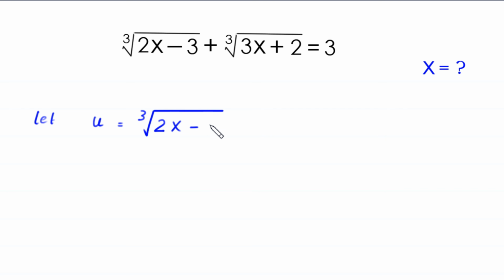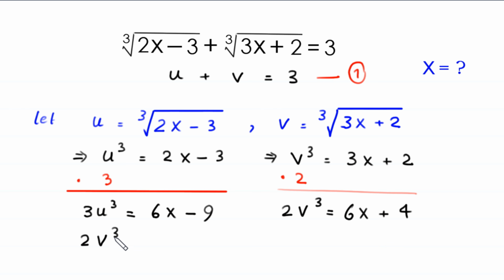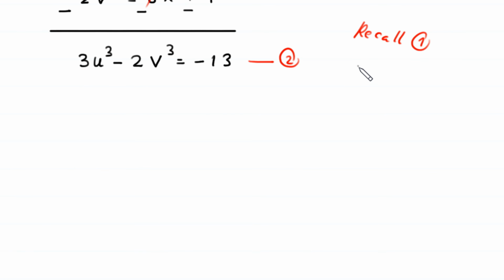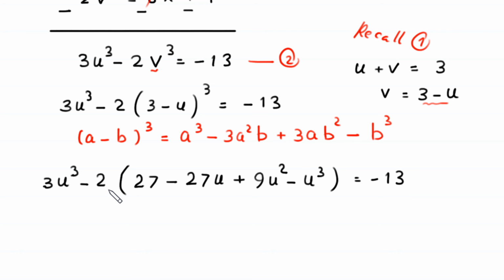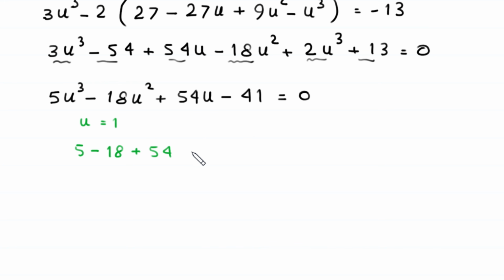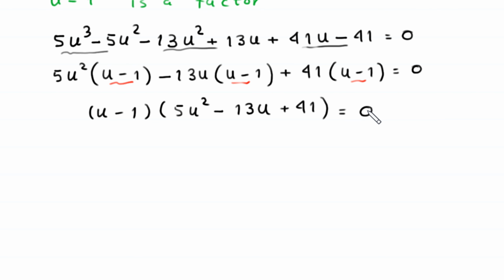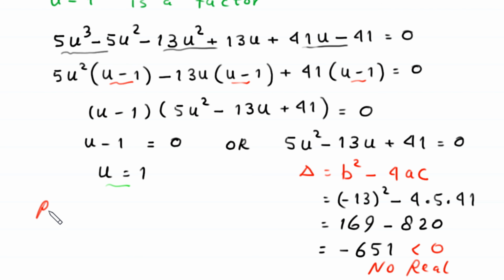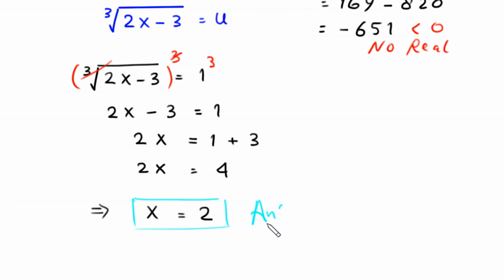Germany | A Nice Math Olympiad Algebra Problem